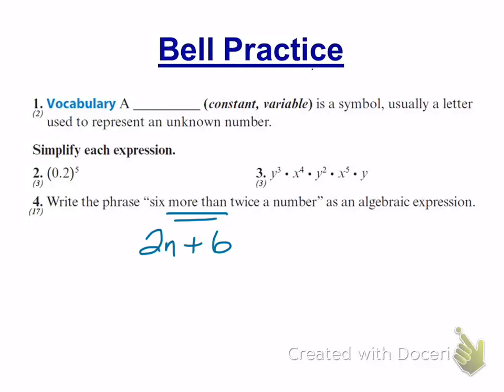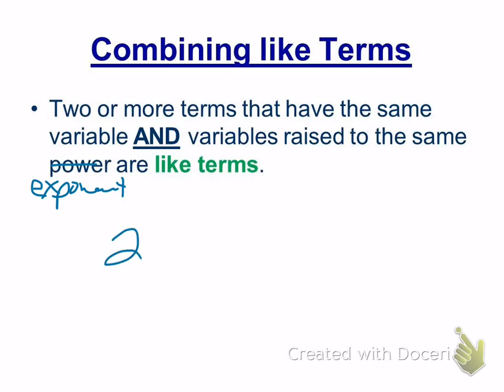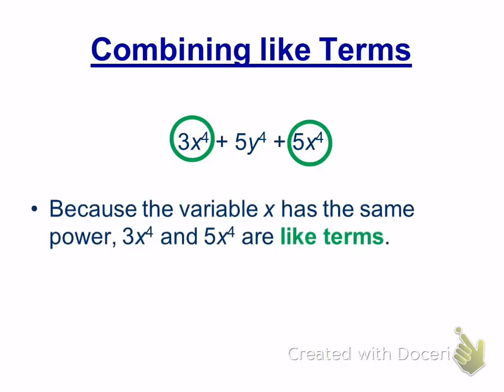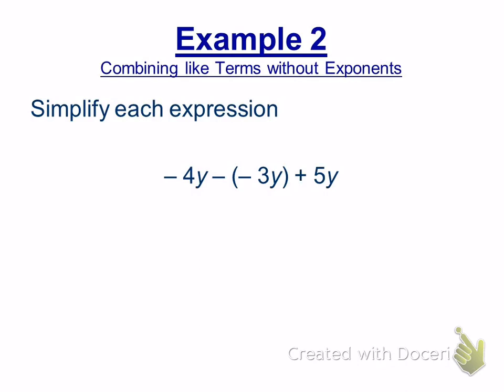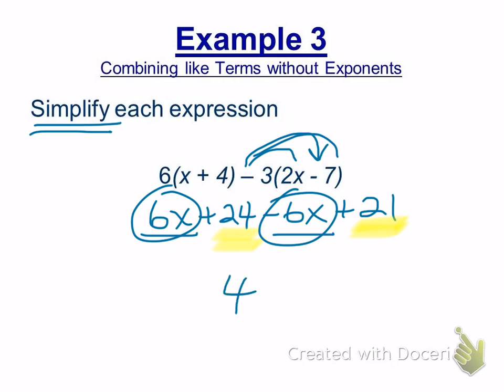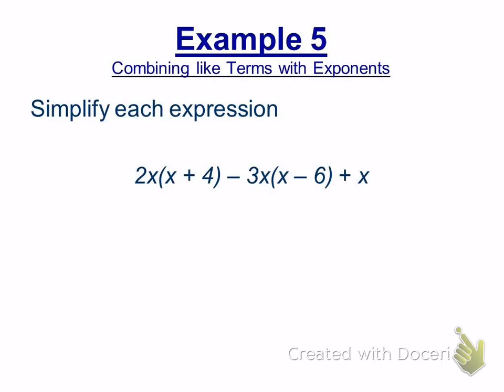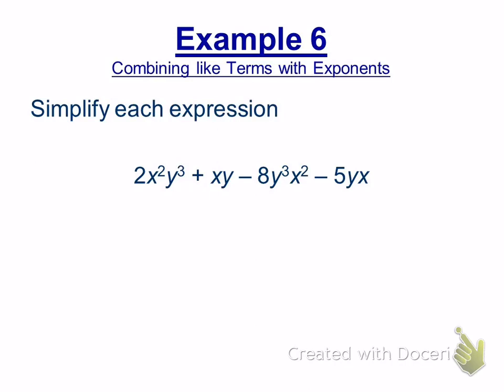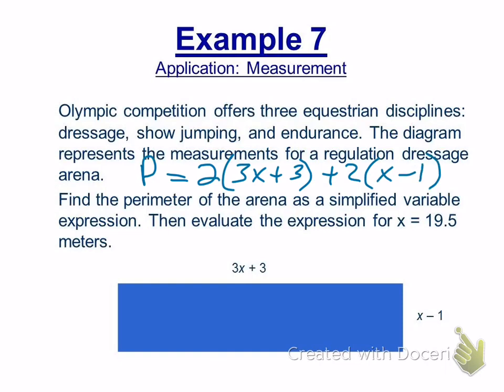lesson 18 combining like terms